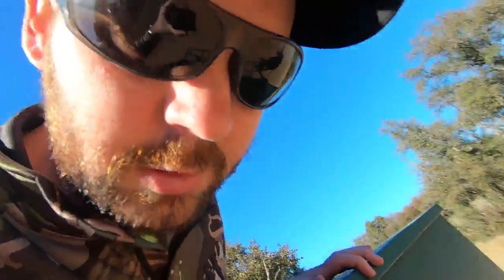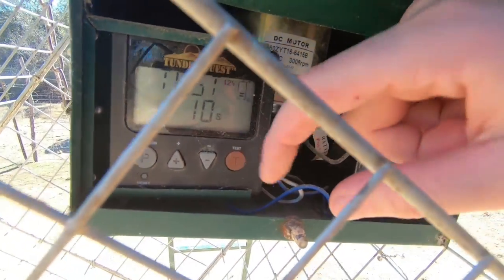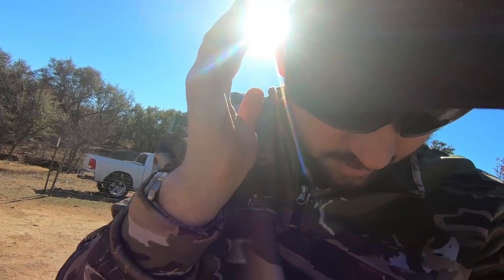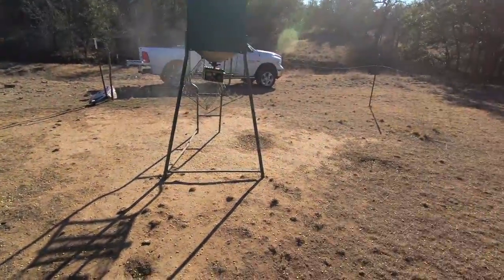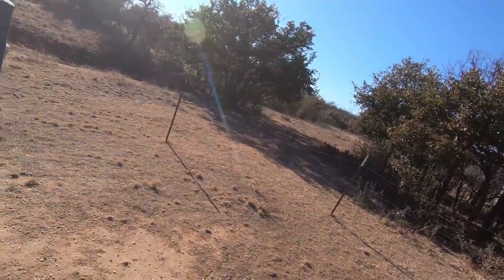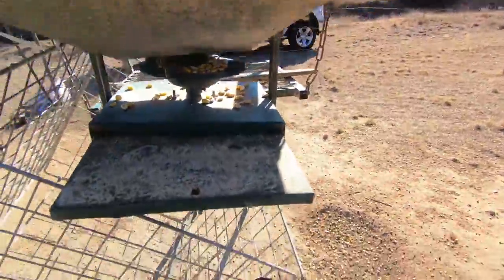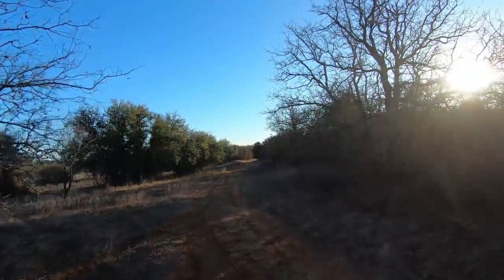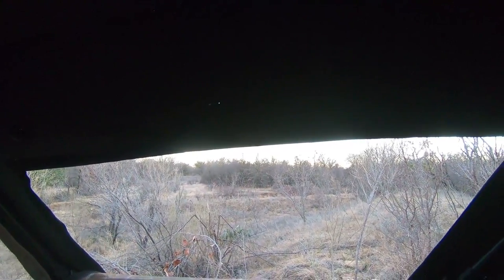Preparing for Hog Hunting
Testing out my new GoPro hero 6 and getting my feeder and camera set up for hog hunting this spring